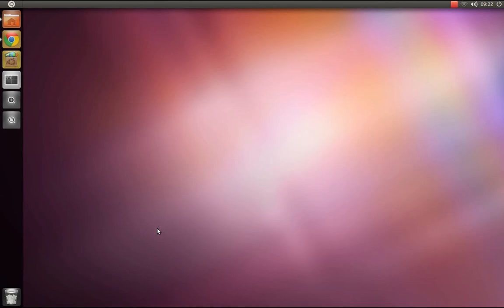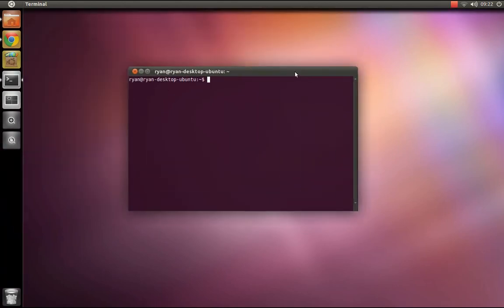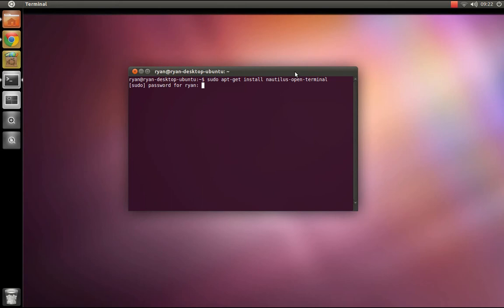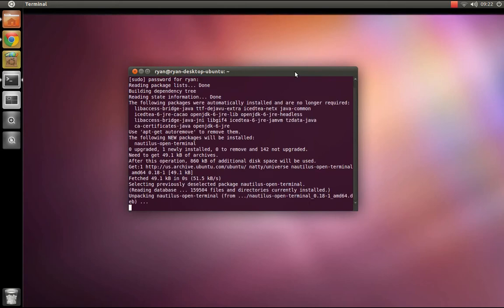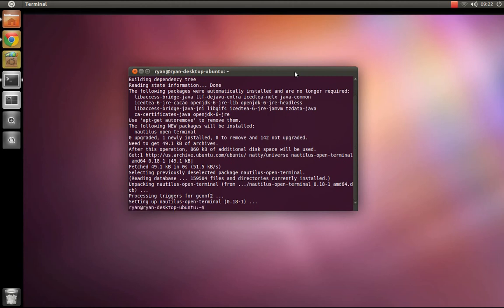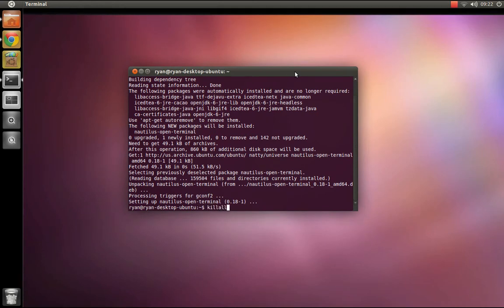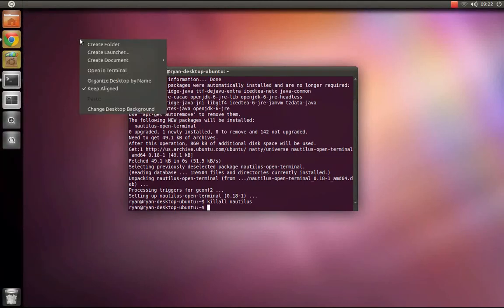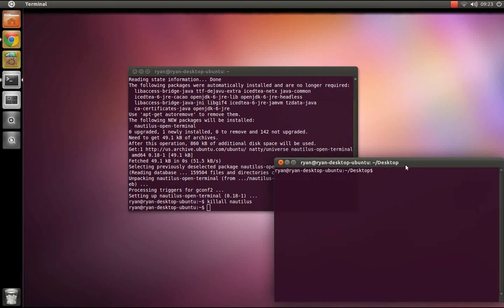Installing nautilus-open-terminal in Ubuntu 11.04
In this tutorial, I will show you how to install the fantastic program nautilus-open-terminal in Ubuntu 11.04